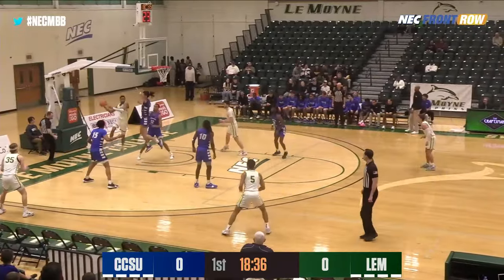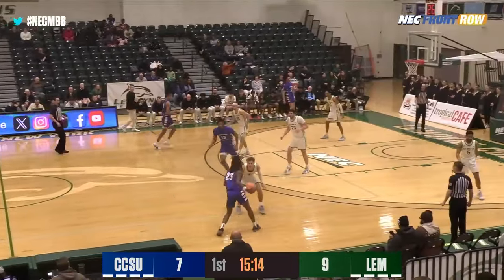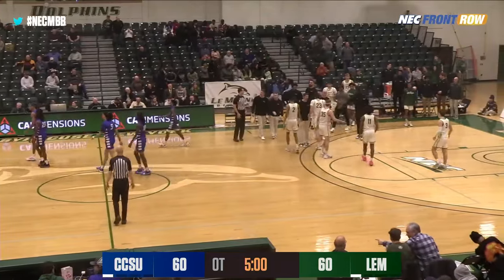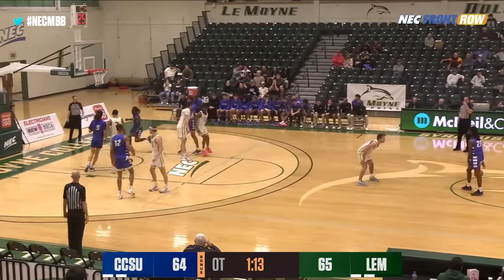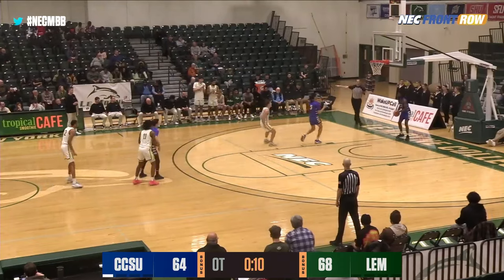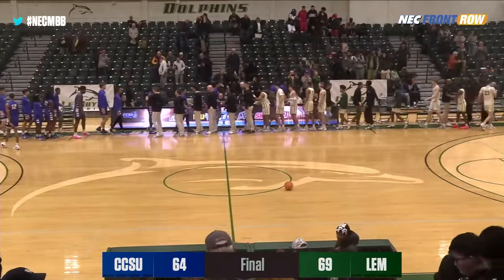Le Moyne College Men's Basketball vs. Central Connecticut State University Highlights 2/15/2024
Highlights from the Le Moyne College Men's Basketball team's 69-64 OT victory over Central Connecticut State University.